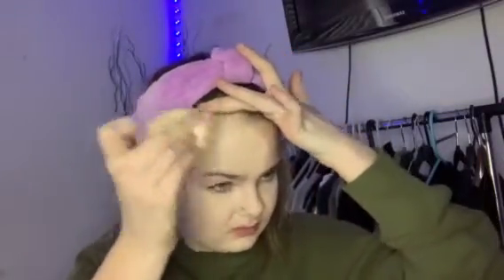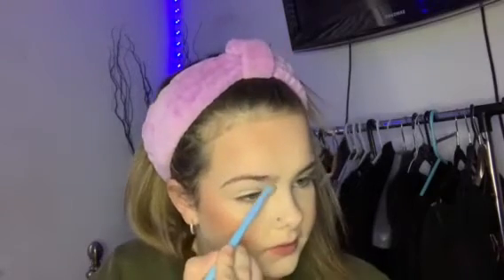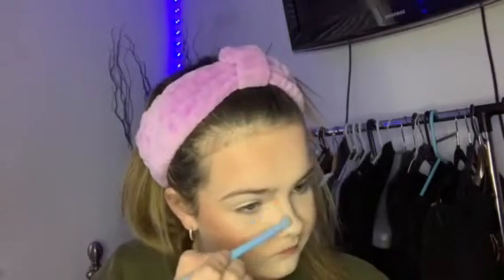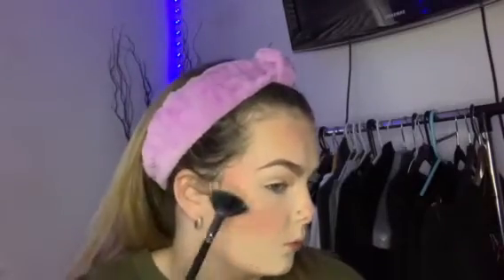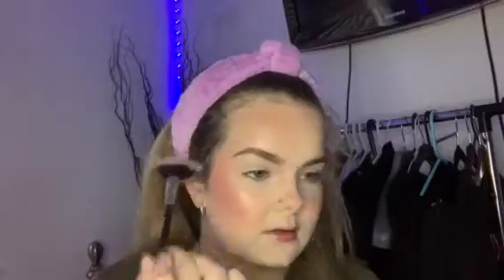Chatty GRWM... to sit in the house + Q&A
I really do hope you enjoyed if you did please remember to hit the thumbs up button, subscribe if you’re new and turn on the notification bell so you don’t miss any of my other videos! I’ll see you very very soon with another video x